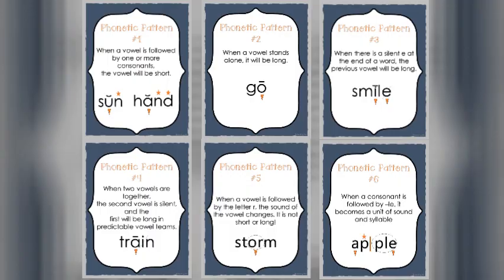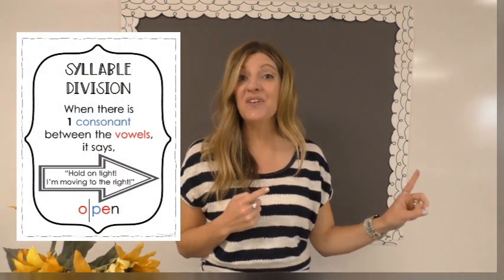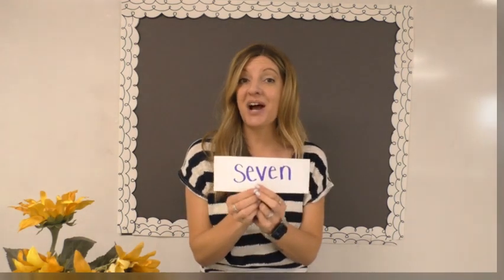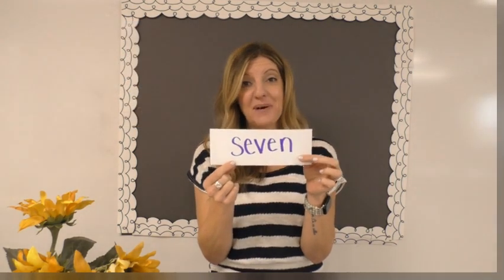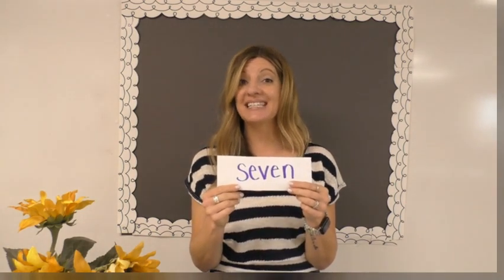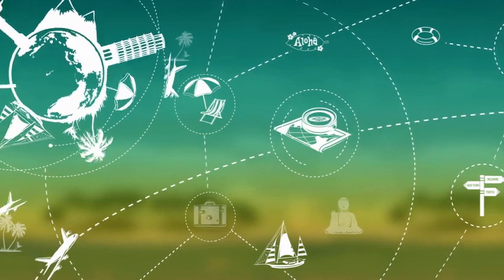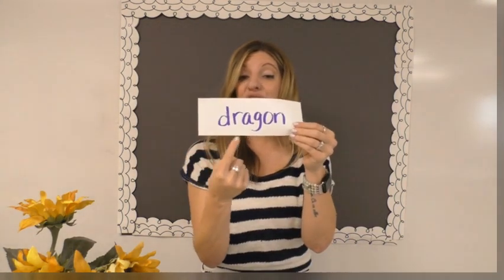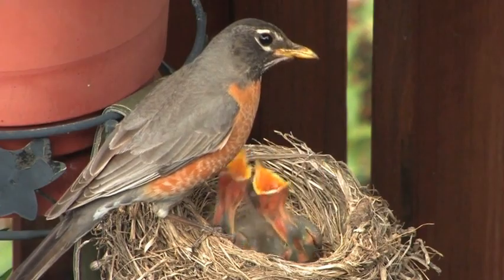Selfish Syllable Orton Gillingham Lesson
There are 6 main syllable types, right? Well, there are a couple other tricky syllable division rules that will help your students decode and spell correctly. This video looks at the L Selfish Syllable. When the first syllable has a short vowel but there is only one consonant between the vowels, we call it a selfish syllable! Some examples are camel, limit, and seven.